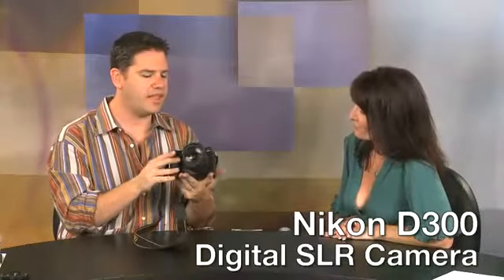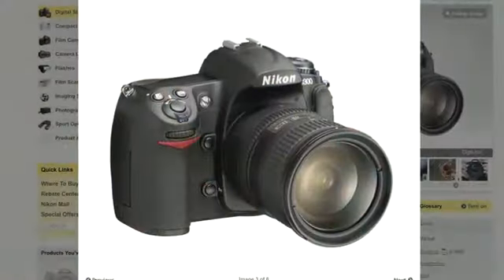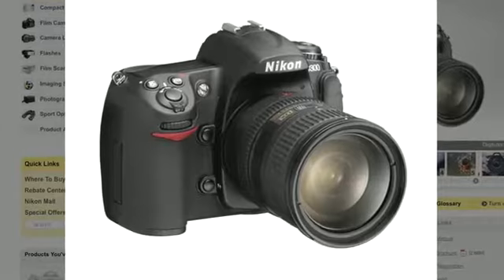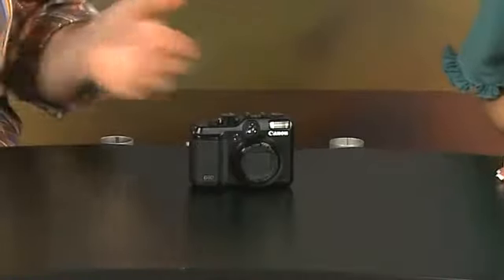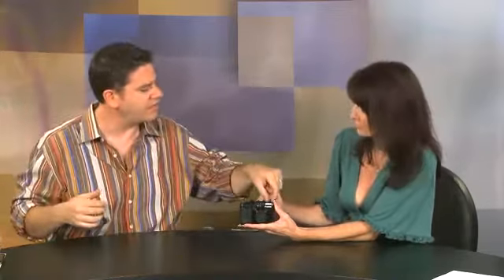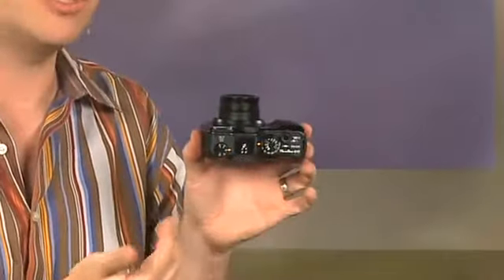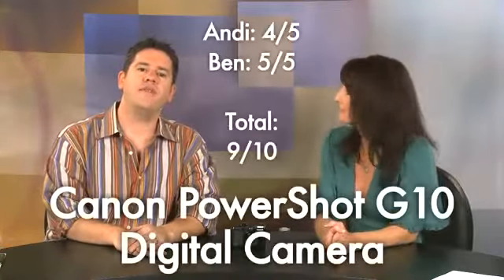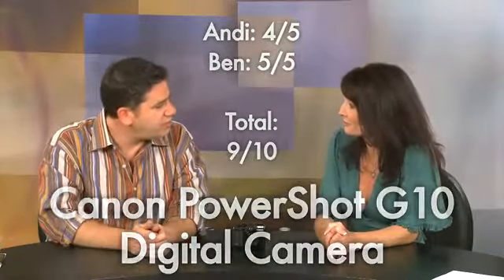Episode 257 - Nikon D300 DSLR, Canon PowerShot G10